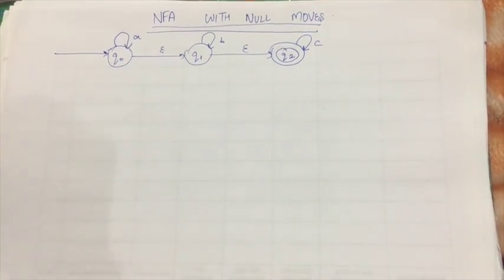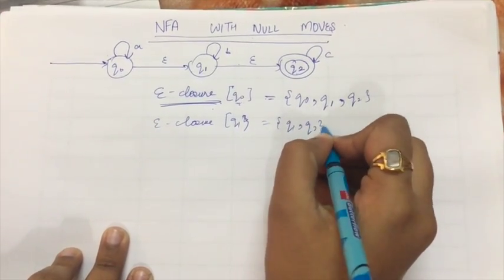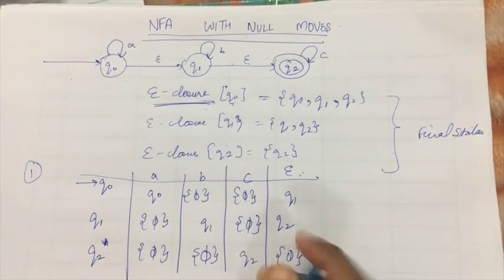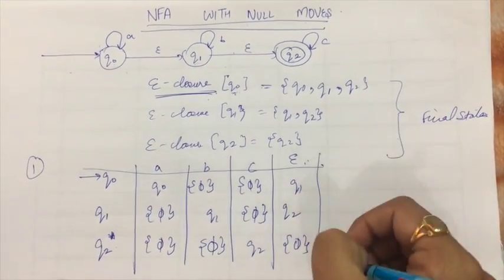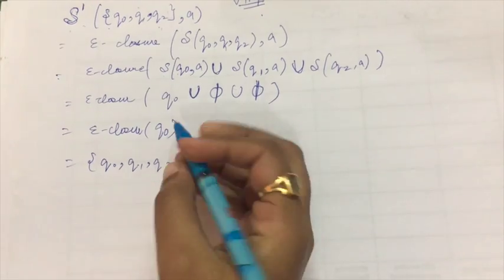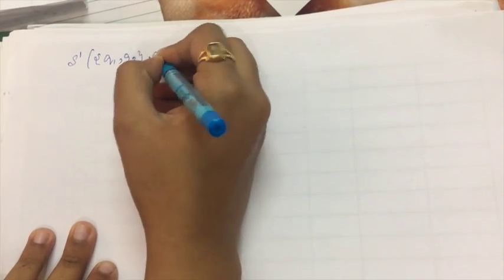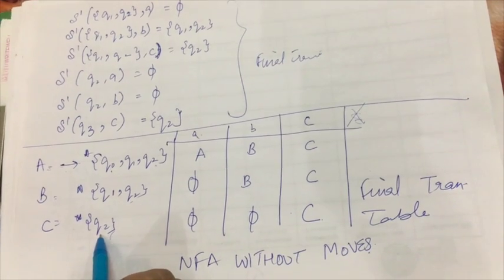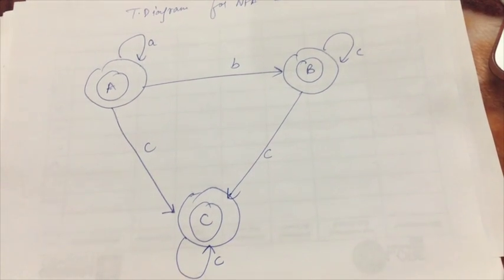Conversion of NFA with null transitions to without null | Theory Of Computation (TOC) | Example